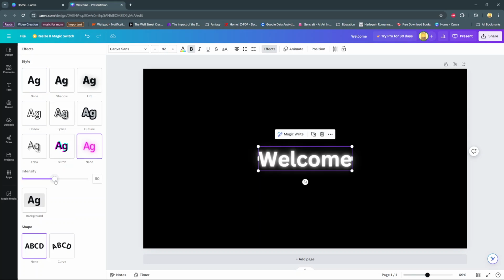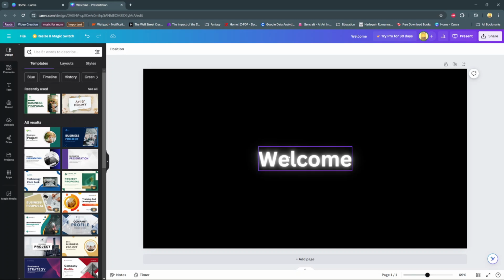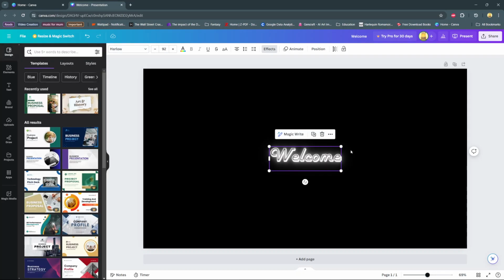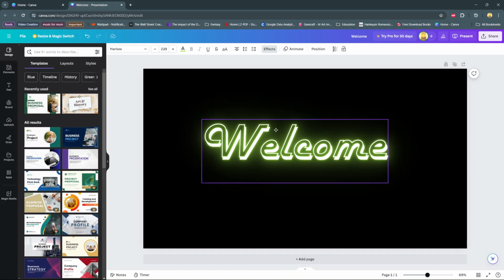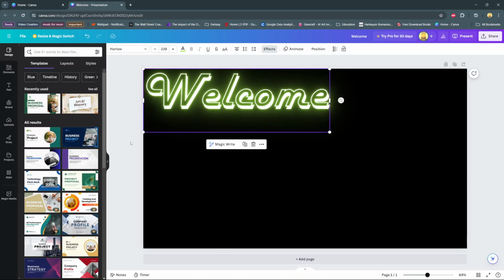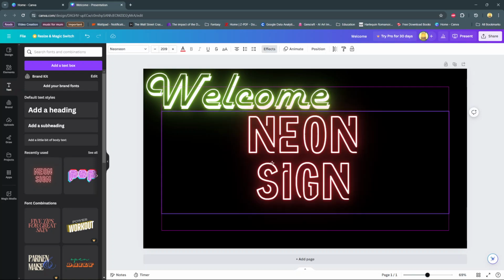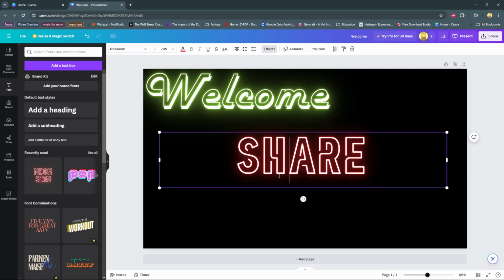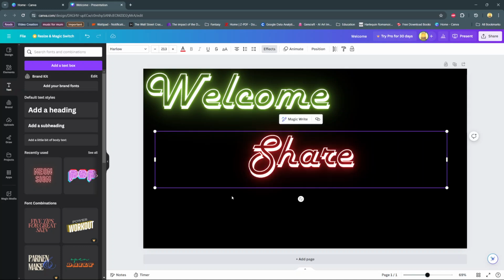How to Add Neon Text Effect in Canva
Welcome to our Canva tutorial!

In this video, we'll illuminate your designs by showing you how to add neon text in Canva. Whether you're crafting attention-grabbing social media posts, dazzling event invitations, or vibrant marketing materials, we'll guide you through the steps to create neon text that shines bright. Join us as we bring a pop of electrifying style to your Canva designs!

Here's how;

0:06 - Step 1: Add the Text
The first step is to add the text. Ensure that it's selected.

0:17 - Step 2: Apply Neon Effect
Go to the option labeled "Effects" at the top. Then, select "Neon." Adjust the slider to increase or decrease the intensity of your neon effect.

0:38 - Step 3: Change Font Style
To change the font style, select the text, go to your font styles section, and type "neon" in the search bar. Choose a neon font from the list.

1:07 - Step 4: Customize Font Color
Change the font color by selecting the text, going to the color options, and choosing the color that suits your needs.

1:39 - Step 5: Use Pre-made Neon Text Style
Alternatively, you can use a pre-made neon text style from Canva. Go to the text section on the sidebar, choose a neon text style, and customize it to your liking.

Cell Phone Tripod Adapter